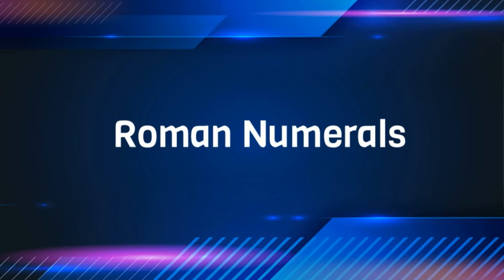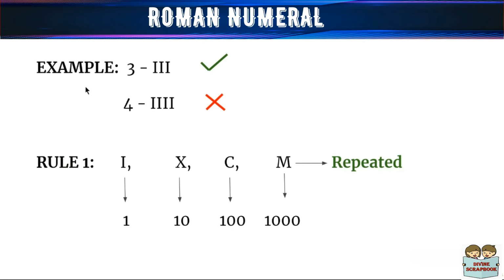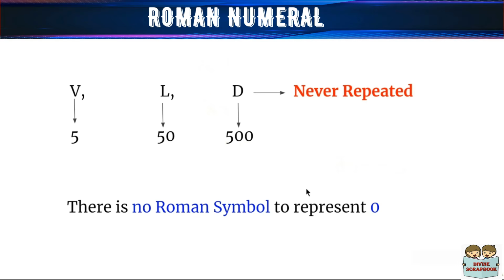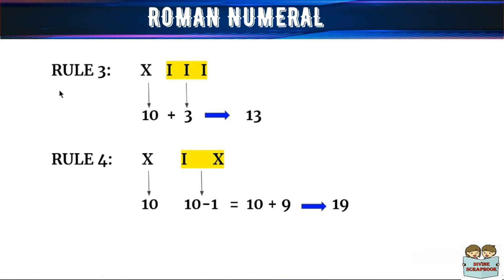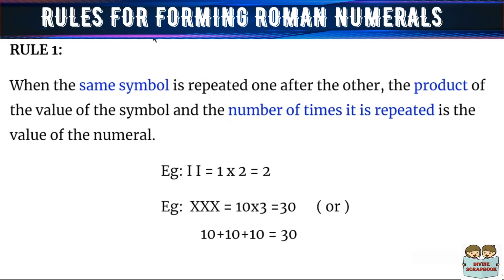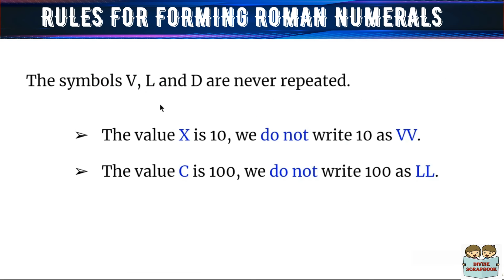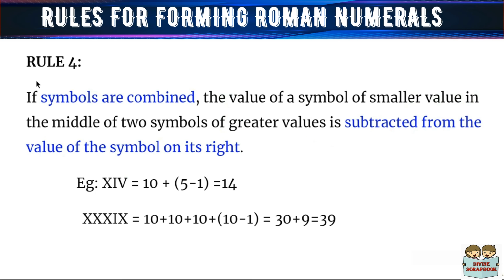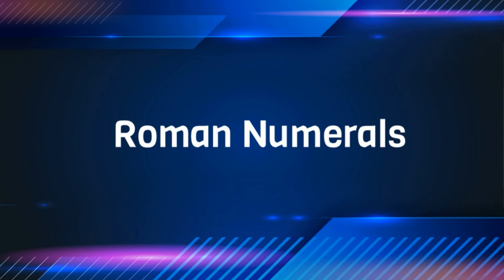Maths | Oxford Syllabus | Chapter 1 | Large Numbers | Part 3 | Roman Numerals | Class 5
Here is a short video for class 5 students.

In this video, we will see about Roman Numerals and Rules for forming Roman Numerals.

This Video will be useful for everyone in order to refresh your mind by recalling your childhood memories in school days.